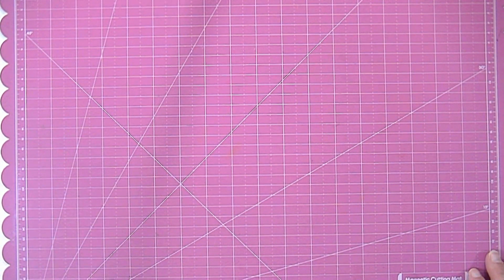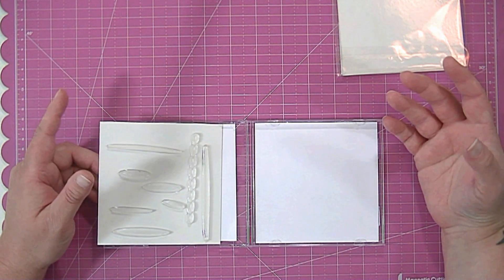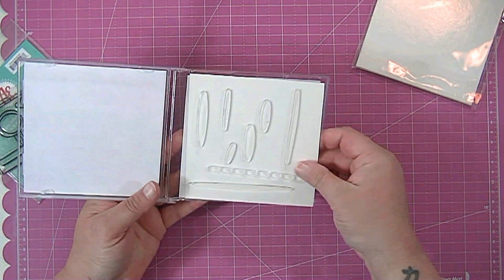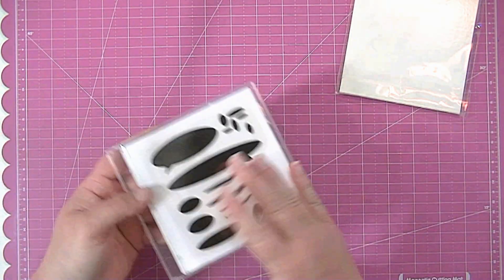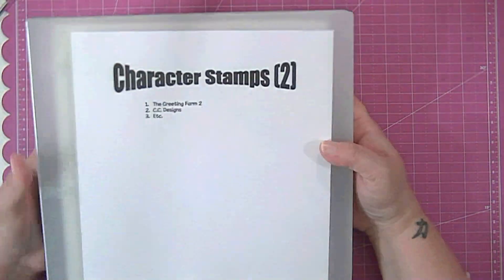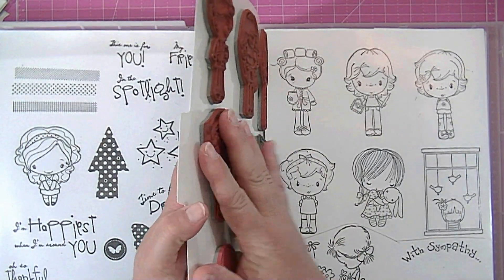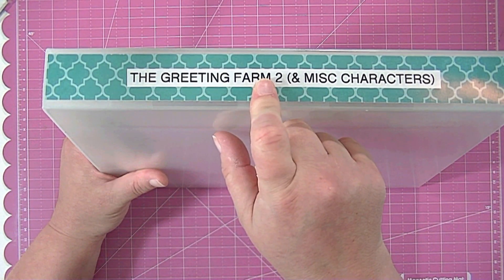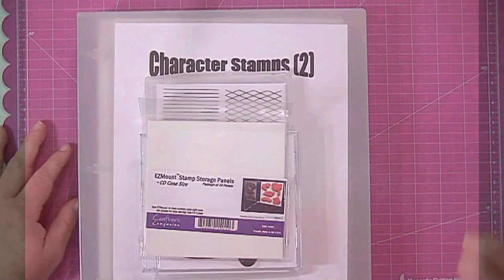Scrap Room Video: Stamp Storage - How I store my clear and rubber stamps